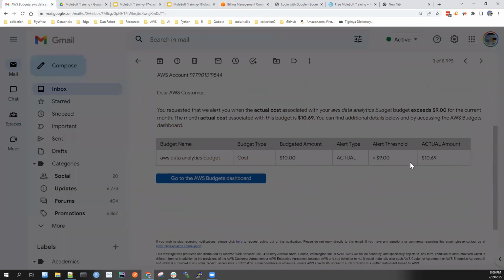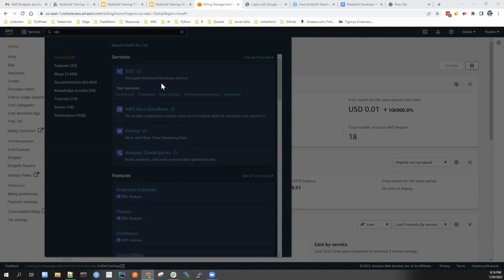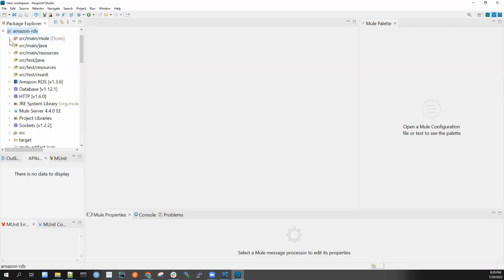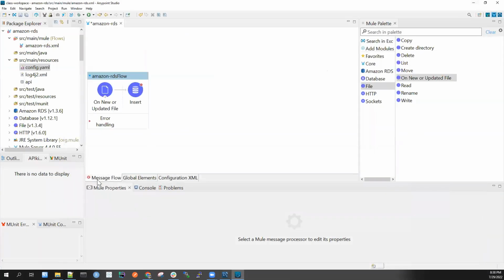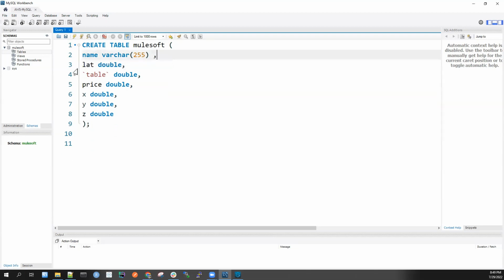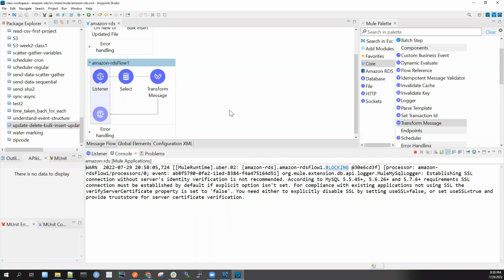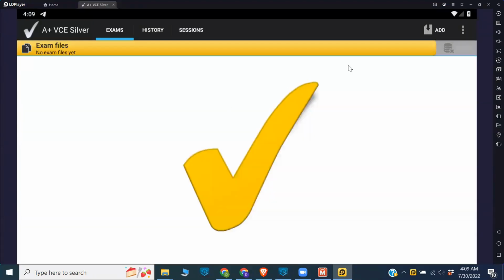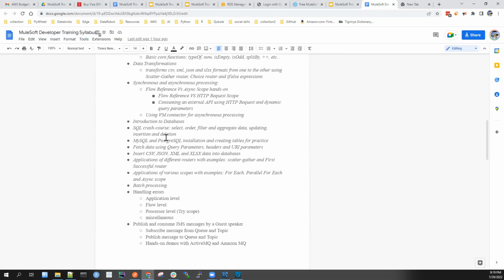Week18-class1:Integrating MuleSoft with AWS services-part2